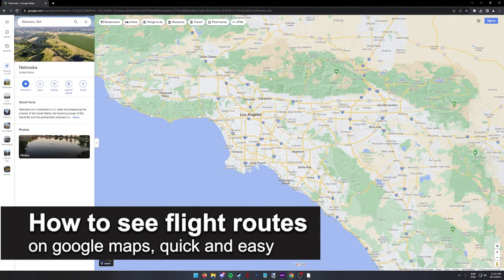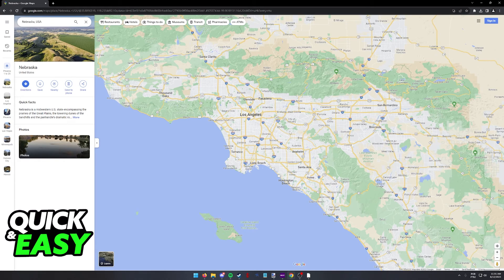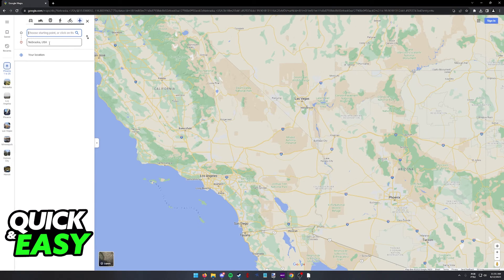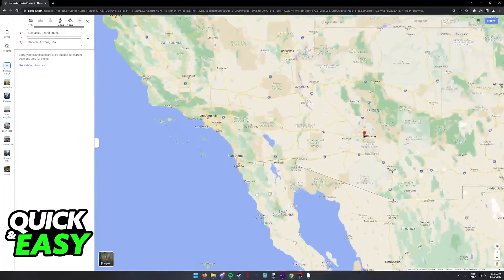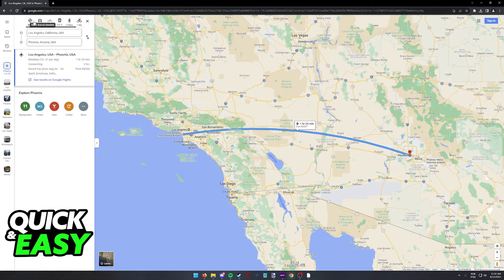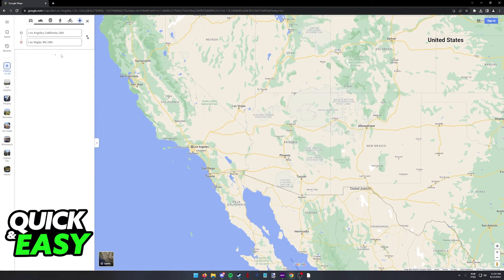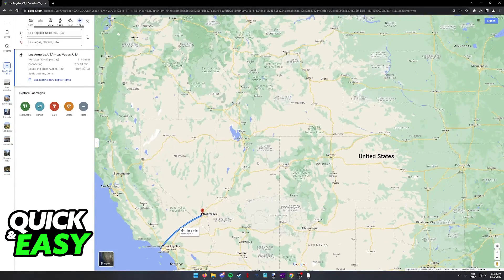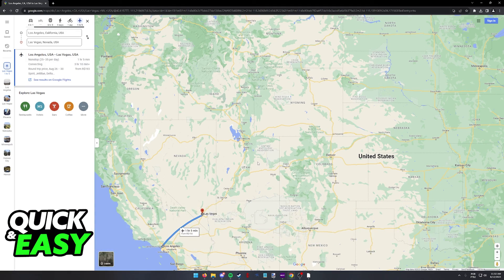How To See Flight Routes on Google Maps (EASY!)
In this video I will solve your doubts about how to see flight routes on google maps, and whether or not it is possible to do this.

I hope I have helped you with the video!